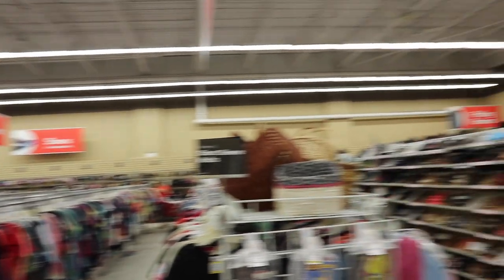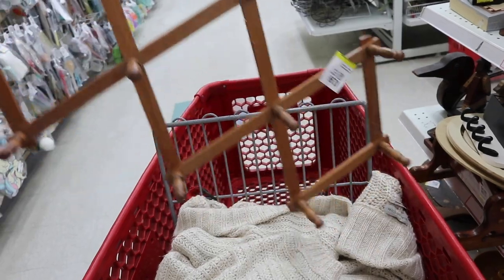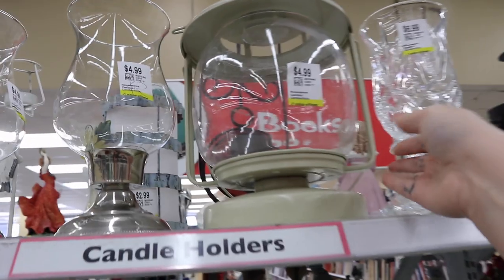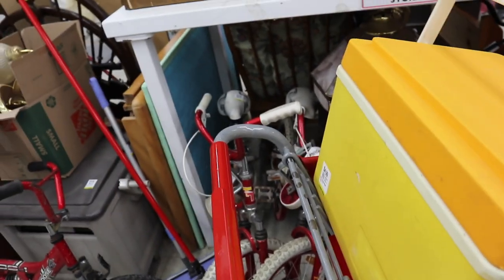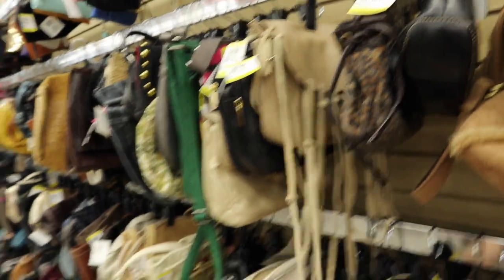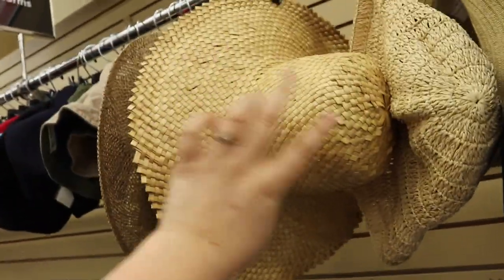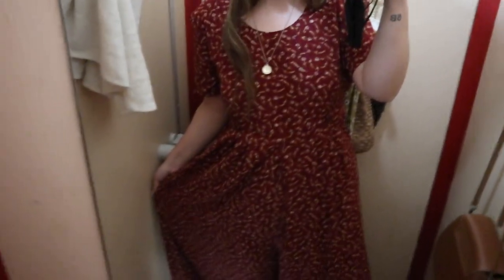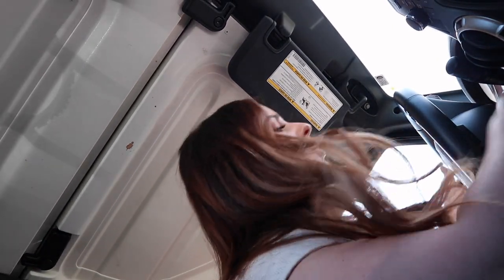THRIFT WITH ME * A FULL CART! (8)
* H E Y ! My name is Tasha Leelyn, I'm a Canadian beauty/lifestyle vlogger. I live in the country with my 3 German Shepherds, and I'm engaged to be married! Thrift With Me, Home Decor, 70s Boho Country gal - catch my drift? *